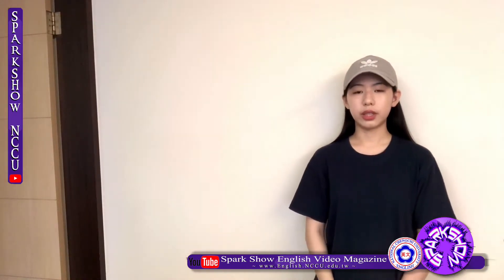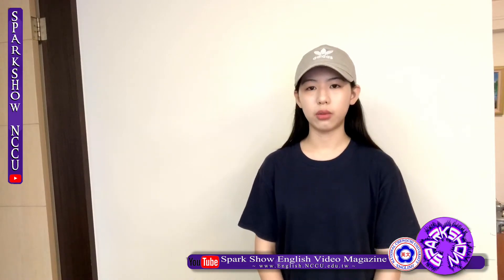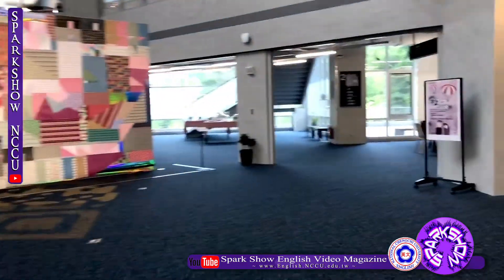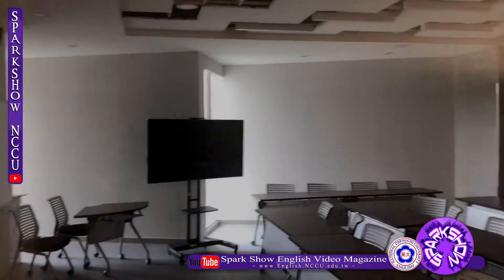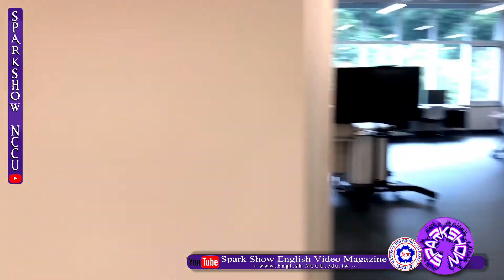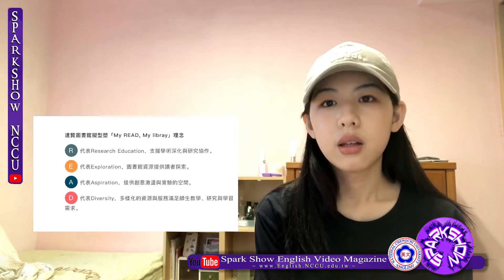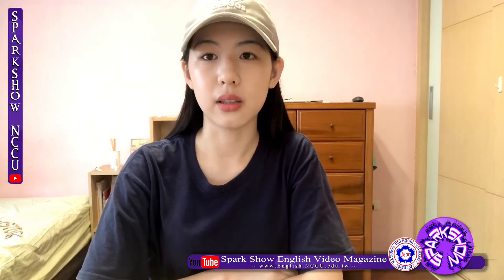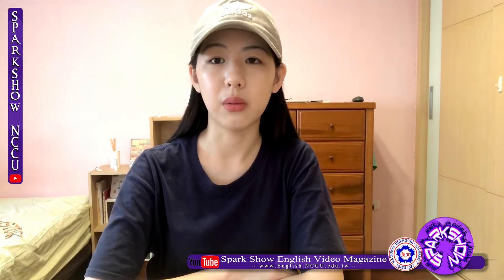Dah Hsian Library (Olivia Wang)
Olivia Wang presents Dah Hsian Library.

Dah Hsian library is the newest library on NCCU campus. I think it is an innovative and functional library. This video is a brief introduction to the facilities and features of Dah Hsian library.

Please note, any views expressed in this video are those of the person expressing them and do not represent those of the instructor, the English Department, or National Chengchi University.

for more about the English Department at NCCU.